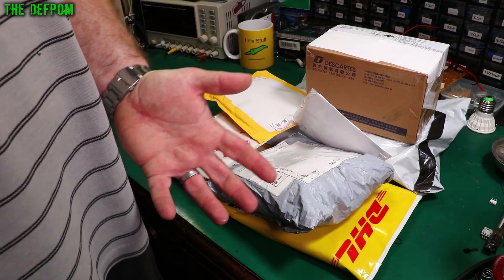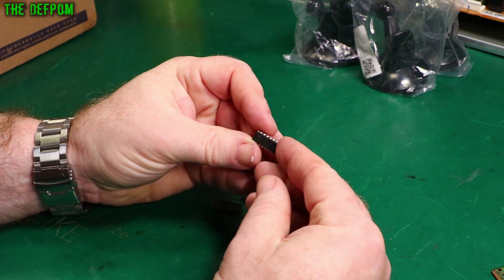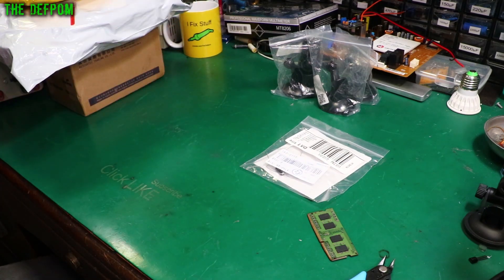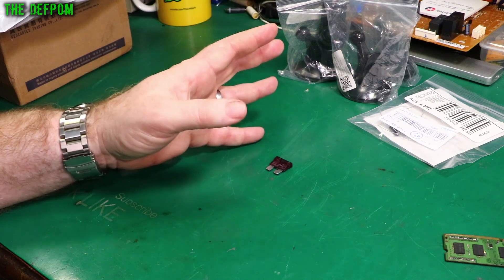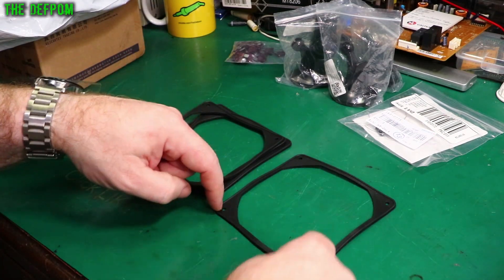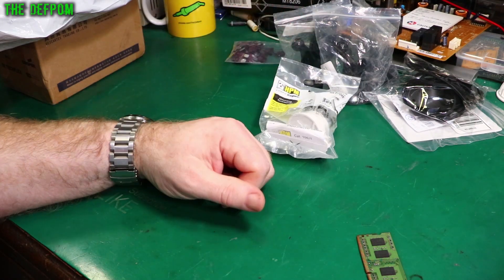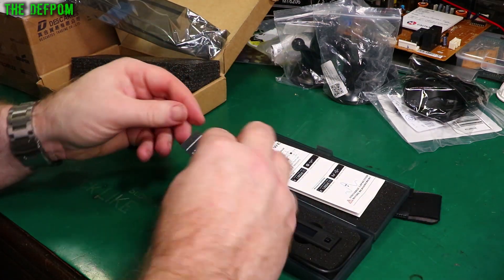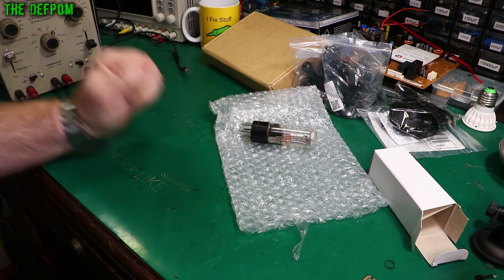🔴 What's in my Mailbag ? - Mailbag Monday 11th July 2022 - No.1017 - not James Webb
What's in my Mailbag ? - Mailbag Monday 11th July 2022

0:00 - Intro.
0:10 - Windscreen mounts
2:05 - SN74LS193N 4-bit Binary Counter
4:18 - 25uF 25V Axial Caps (no link).
5:02 - 40A ATC Fuses
9:20 - 120mm Fan Gaskets
11:15 - NZ Mains Side Entry Plug (no link).
12:07 - Shannon SMD Tweezer
14:54 - 6E5 Magic Eye Tube (no link).
17:10 - Patreon Supporters

My Electronics Tools (video and purchase links)
Boonton
4220.

HP/Agilent/Keysight
3457A.

Siglent
SDS1104X-E.
SPL-1008.